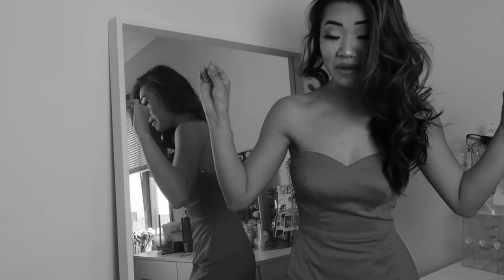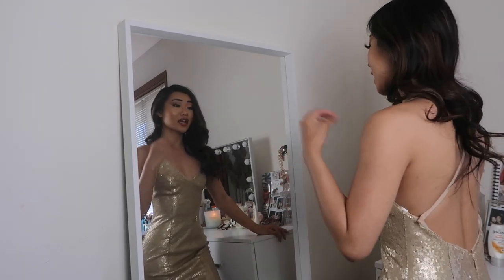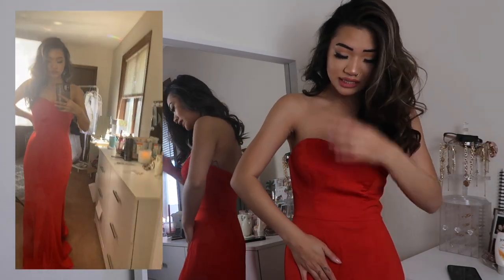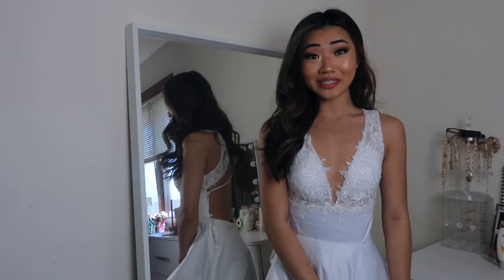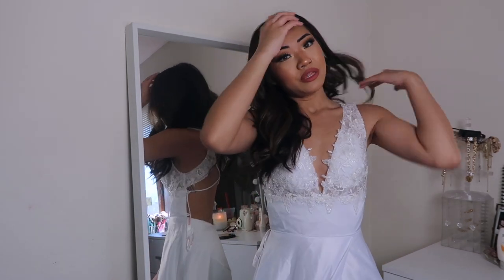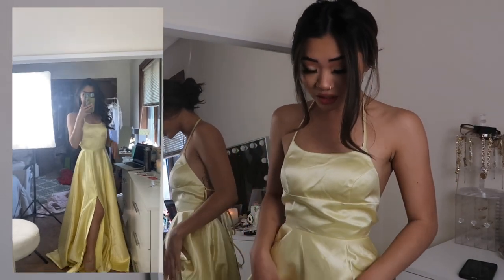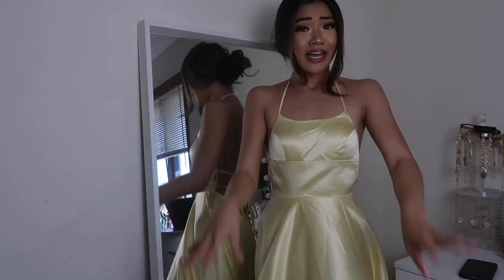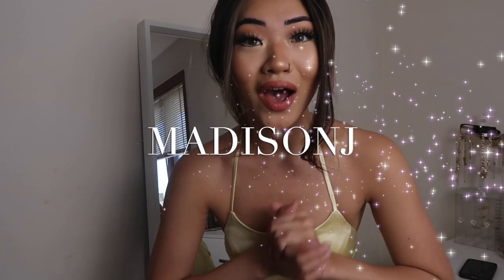PROM DRESS TRY ON! (PETITE-APPROVED? 👀) 👗 Ft. JJsHouse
Huge thank you to JJsHouse for sponsoring this video♡ I absolutely loved the dresses so much & have never felt so beautiful. As always, all stated opinions are my own & 100% genuine. 😊

SAVE YOUR COIN SIS! 🤑👉🏼: madisonj

⬆️I do make commission off of some brands, but as always I would only recommend websites I 100% trust & love myself! 💫

Stay safe everyone. I love you 💙 Acts 2:21